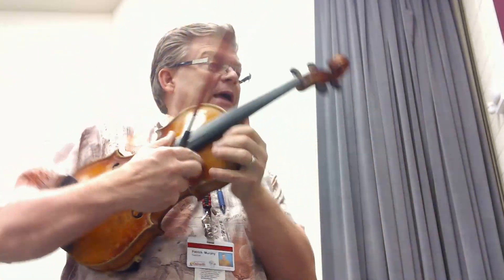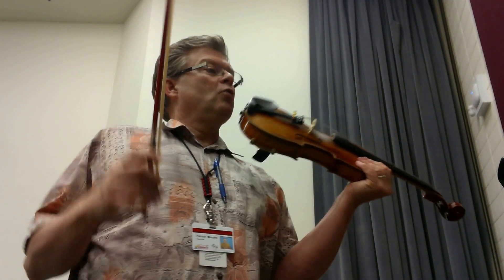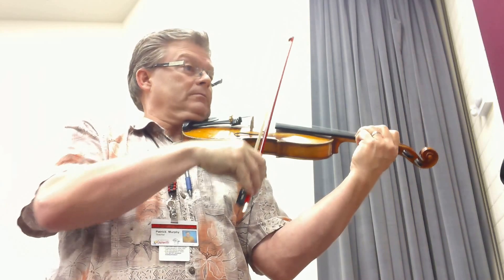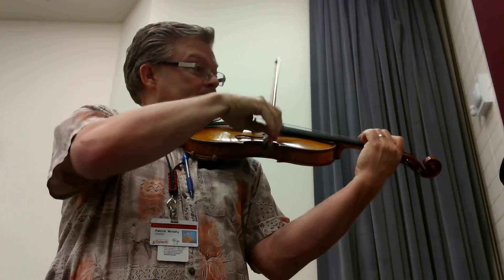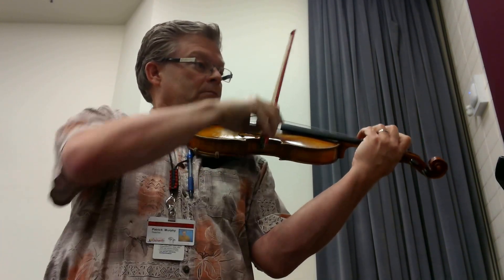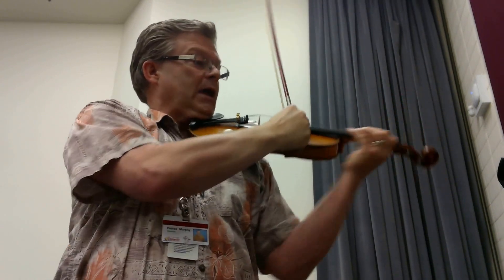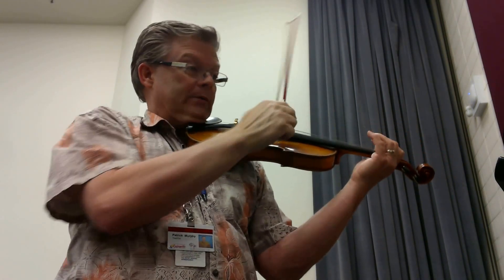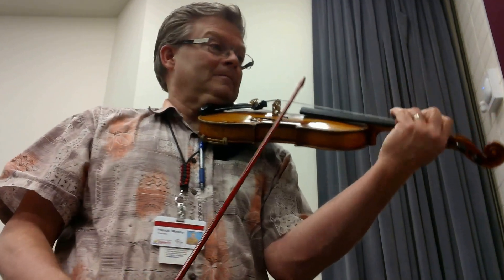An American Suite #4 Moon Rock 1st violin part